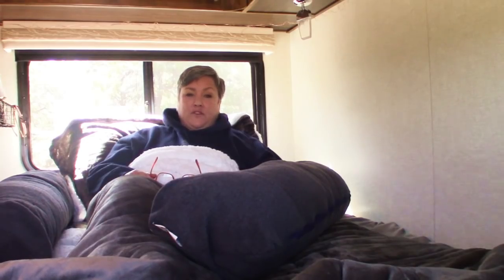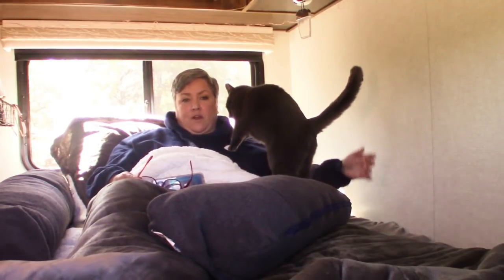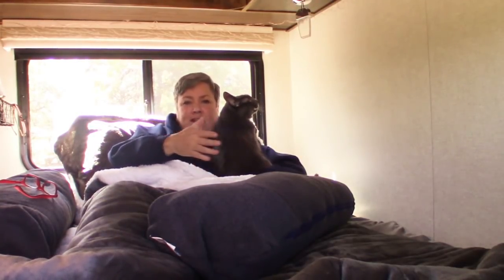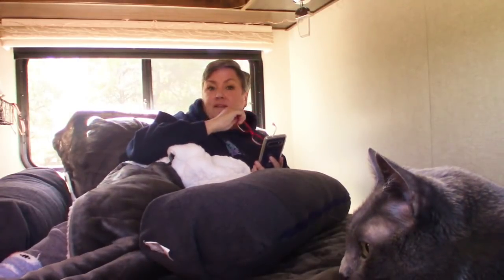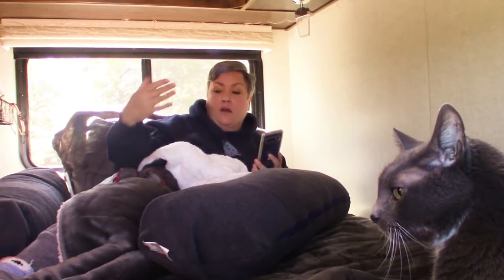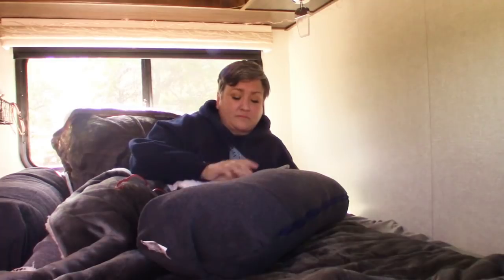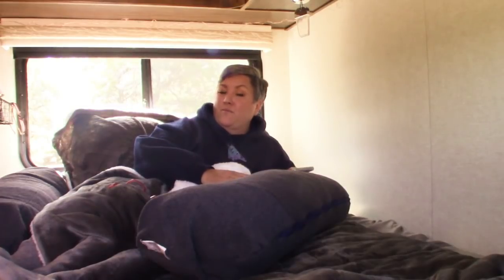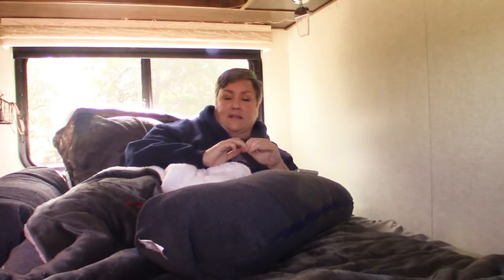VIEWER QUESTIONS! Today: Winter RVing,Tools, Data Downsize, Loose Cats, and more!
Welcome to another Sunday Morning View Q, where I answer YOUR QUESTIONS about full-time RV Life. Today, we talk about Winter RVing, Data Downsize, Cats on the Loose, Safety, Minimalism, setting up camp,  & more!
*HERE ARE THE LINKS (scroll down)!
+READ ROBIN'S #1 BESTSELLING BOOK, Be A Nomad Change Your Life

*WANT TO READ ROBIN'S BOOKS FOR FREE?!?

*CreativityRV is a participant in the Amazon Services LLC Associates Program, an affiliate advertising program designed to provide a means for sites to earn fees by linking to Amazon.com and affiliated sites.